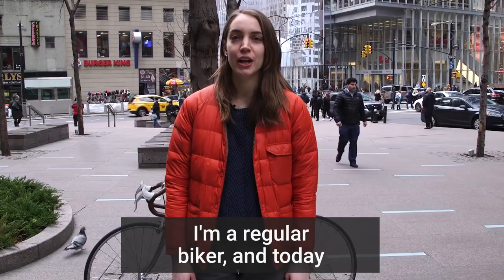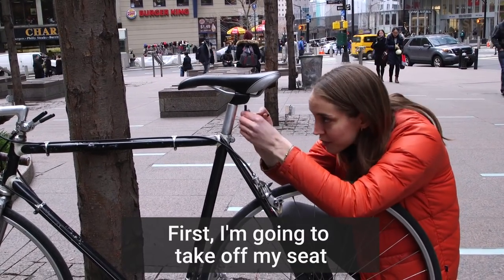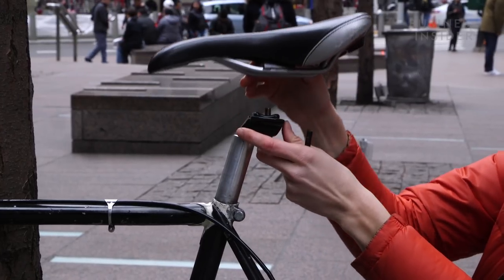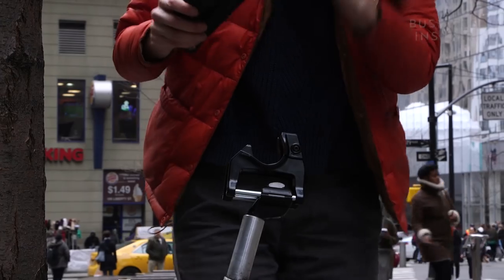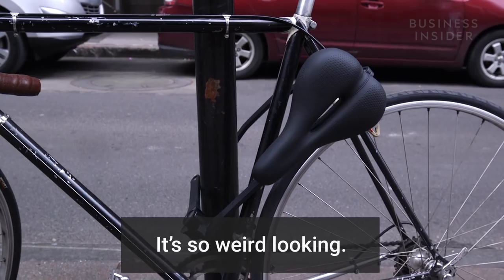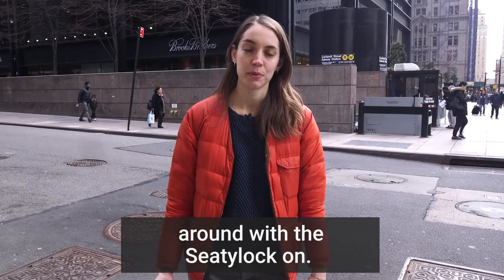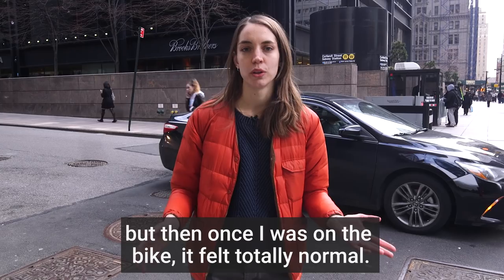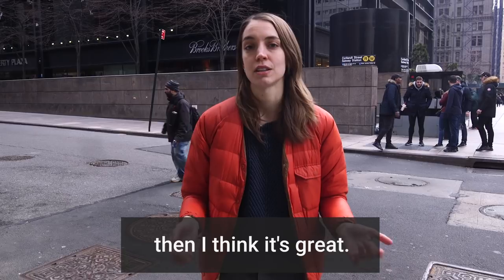This Bike Seat Is Also A Lock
This seat is also a bike lock. The Seatylock is designed to secure your bike and seat. It unfolds into a 3-foot lock in seconds. Lift the lever. Pull the lock apart. Unlock the links. We tried the Seatylock ourselves.

Alyssa Pagano: "Hey, I'm Alyssa Pagano. I'm a regular biker and today I'm going to test out the Seatylock. I'm going to see how easy it is to install, what it's like to lock it up, and how comfortable it is to ride."

"First I'm going to take off my seat that I have right now."

The lock is made of hardened steel. It’s incredibly strong. It can withstand cutting, sawing, drilling, and smashing.

Pagano: "So I had a chance to ride the bike around with the Seatylock on. I locked it to a pole, I locked it to a bike rack. I cruised around the city a little bit and the seat was pretty comfortable. So my first impression of installing the seat was pretty much just like installing any other seat. It kind of made the bike feel a little top heavy when I was pushing it, but then when I was on the bike it felt totally normal. The lock was a little bit cumbersome, but generally, you just pop it off, wrap it around the pole, like it up. But if you looking for something that doubles as a seat and a lock, and you want to minimize the number of things you're carrying with you, then I think it's great."